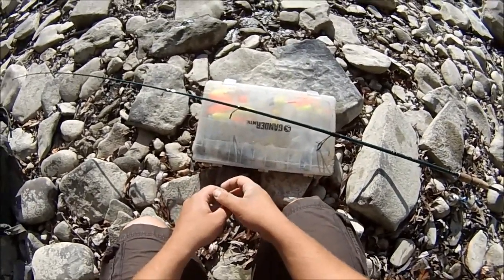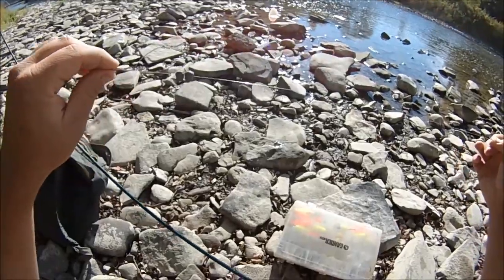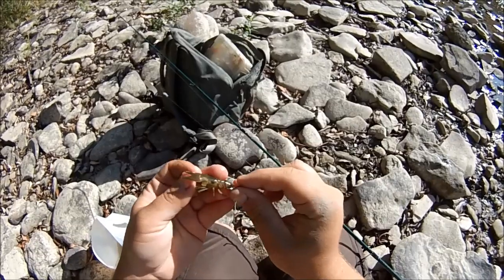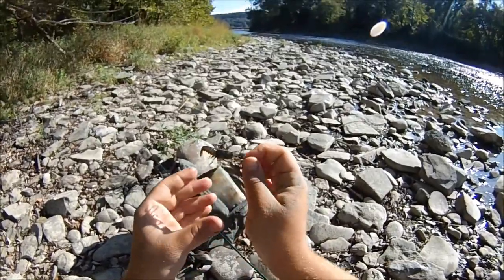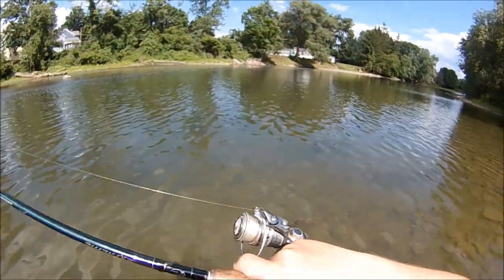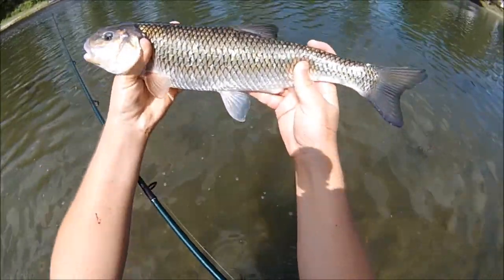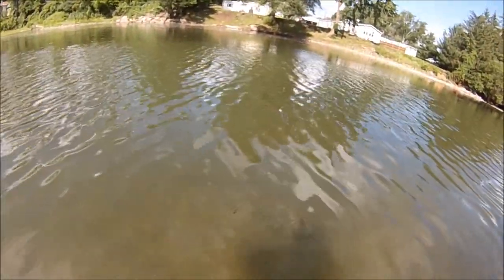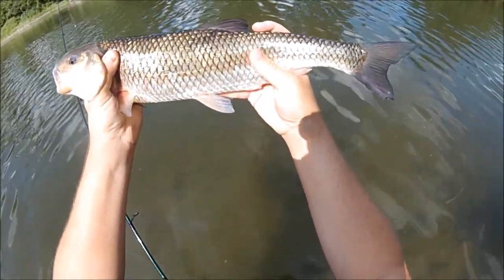How To #9: Rigging, Hooking, and Fishing with Crayfish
Fishing with crayfish (crawfish) and other live seined bait used to be one of my favorite summer methods for catching fish, including smallmouth bass, walleye, pike, carp, catfish, panfish, fallfish, and more. Although I usually hook crayfish in the tail, I show two other ways to hook crayfish in this video. I usually use the crayfish by drifting them along the bottom, either with a free line or with minimal split shot, but using a float or bobber can work as well.